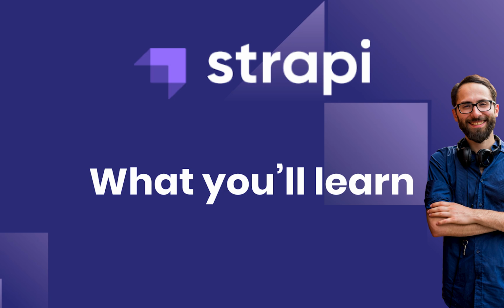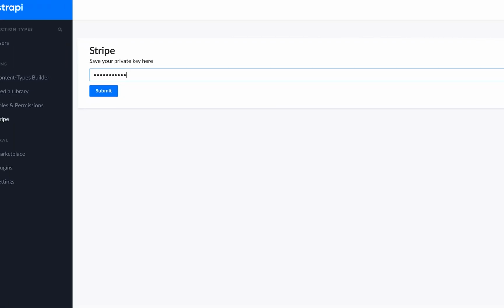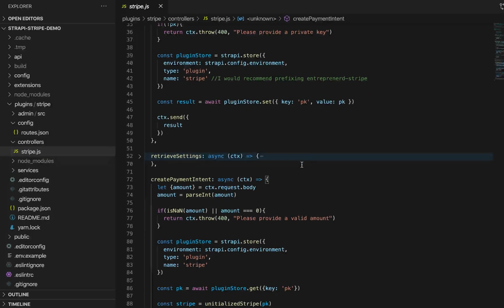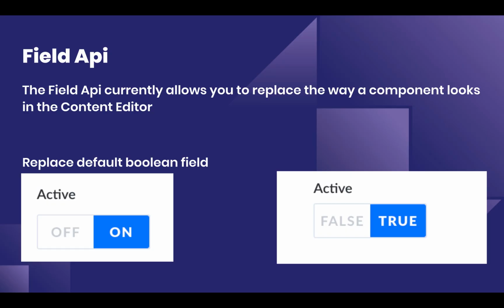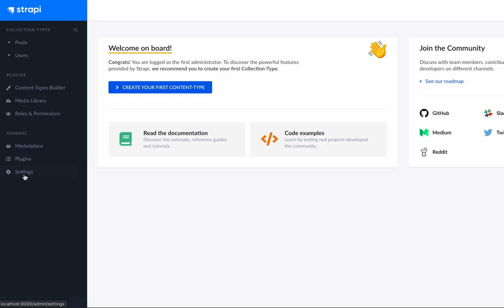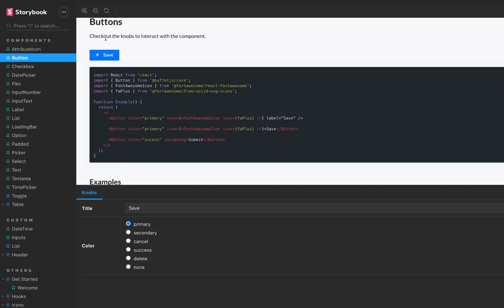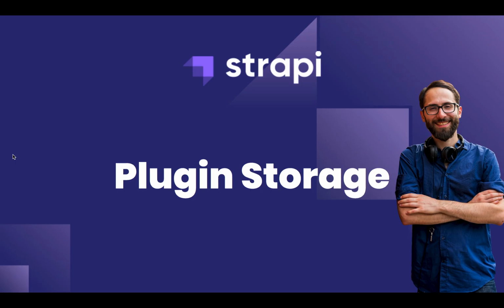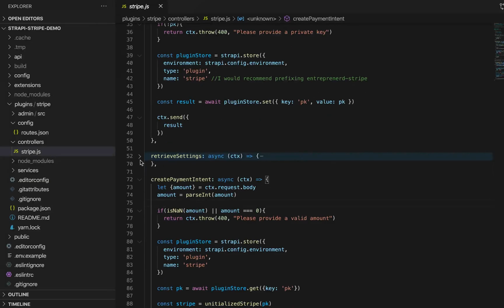[Trailer] Strapi Plugin Development - The Complete Strapi Course